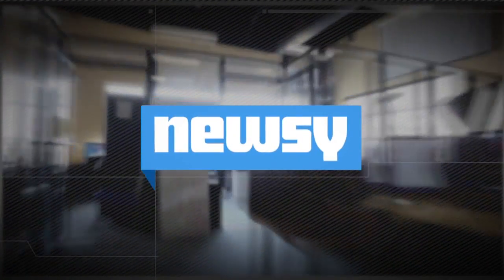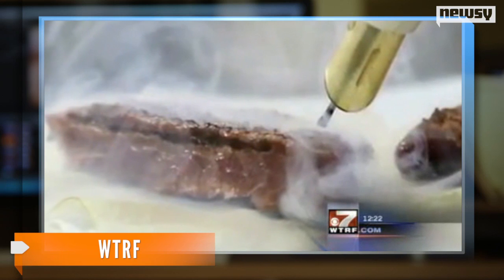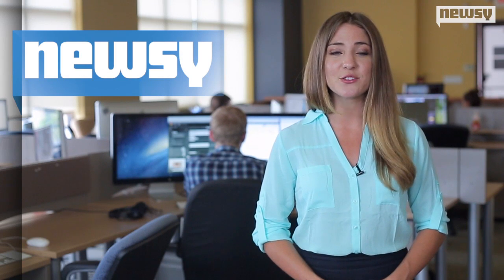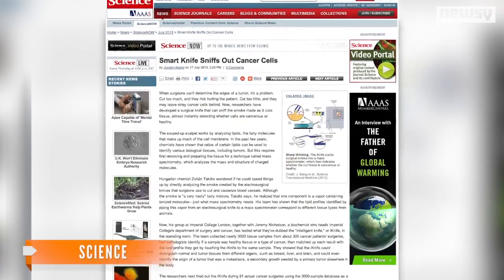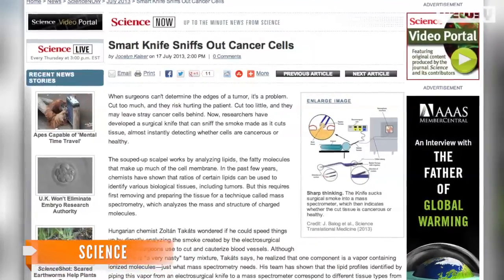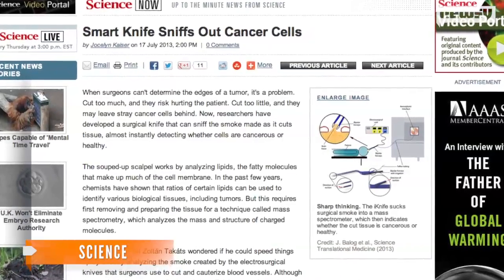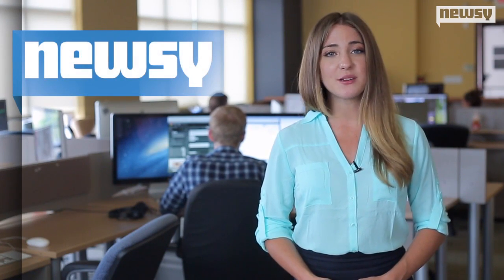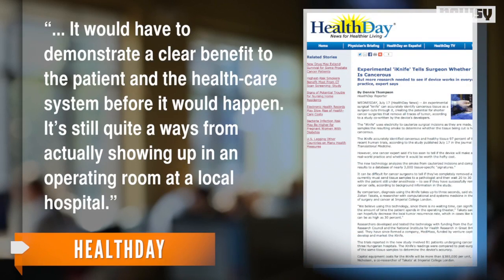New Surgical Knife Detects Cancer While Cutting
The knife analyzes the chemical components in smoke from cauterized tissues to determine whether the flesh is cancerous or healthy.